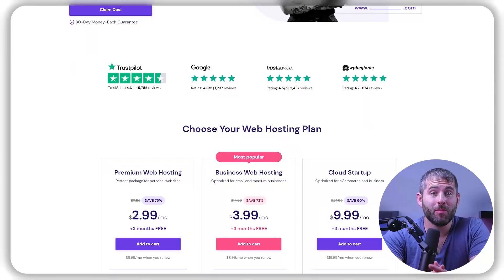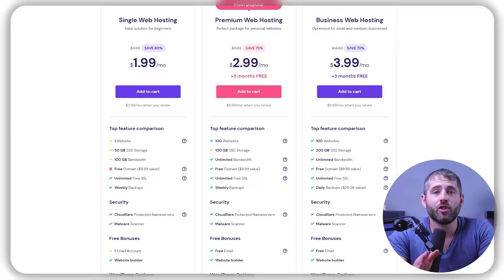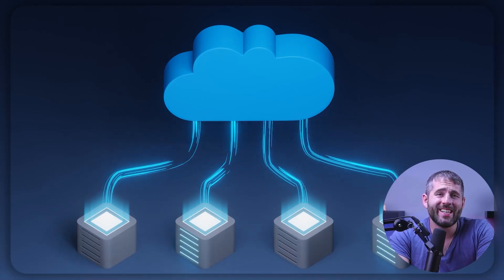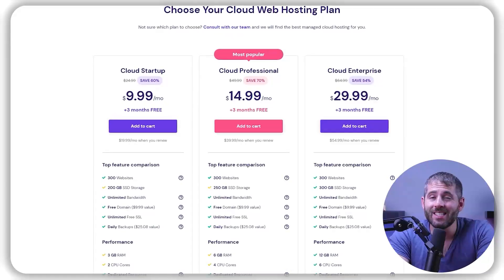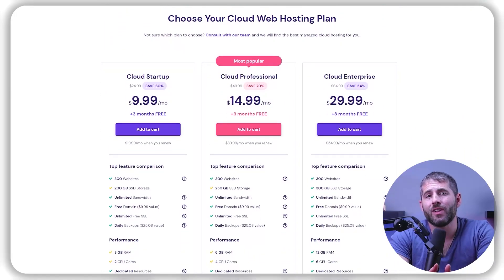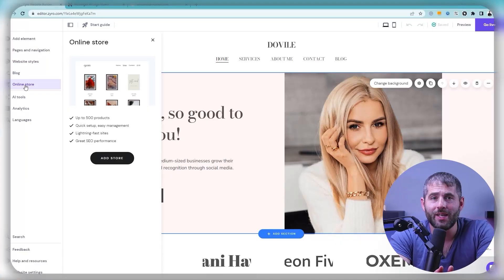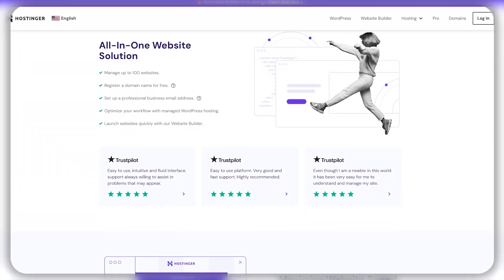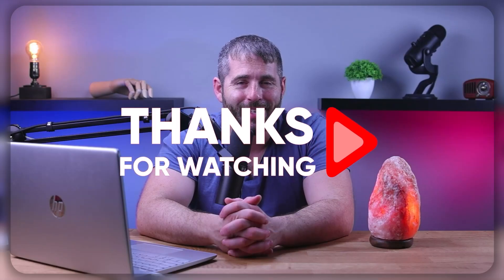What Is The Difference Between Web Hosting And Cloud Hosting?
What is the difference between web hosting and cloud hosting? With this video, you'll understand the key differences between these two hosting solutions and how they can help you build the perfect website.

Hey everyone, welcome back! In today’s video, we’re going to delve into two of the most popular web hosting options: Shared web hosting and Cloud hosting. Let's start with shared web hosting. Shared hosting is known for its affordability as users share server costs, resulting in lower monthly fees. It's user-friendly, making it ideal for beginners or those with limited technical knowledge. However, downsides include potential performance issues due to resource sharing and less control over the hosting environment.

Moving on to cloud hosting, your website resides on a network of virtual servers spread across multiple physical servers. This provides access to ample resources and scalability to meet your website's needs. Unlike shared hosting, you have more control over your environment, allowing for smoother scalability and resource management.

Hostinger - The Best Web Hosting Option

Now, if you’re in search of a web hosting service, Hostinger stands out as one of the best options. They offer a variety of plans to suit different needs and budgets, from affordable shared hosting to powerful cloud hosting. Hostinger's affordability, range of features including a website builder and 24/7 customer support, make it an excellent choice for individuals and small businesses alike. Their cloud hosting plans offer scalability and flexibility, ensuring reliable performance. With Hostinger, you get quality hosting at an affordable price, making it a top choice in the market.

Hope you enjoyed my What Is The Difference Between Web Hosting And Cloud Hosting? Video.